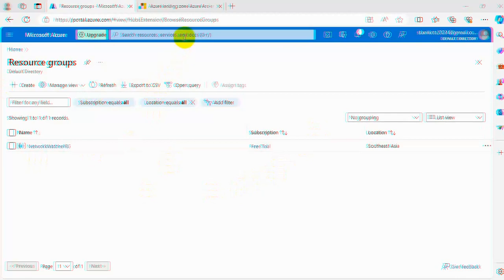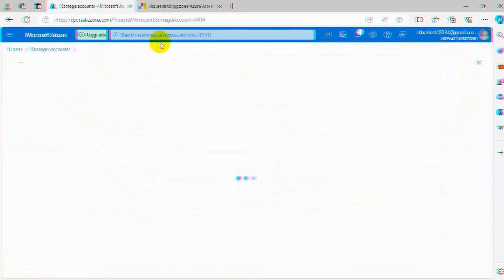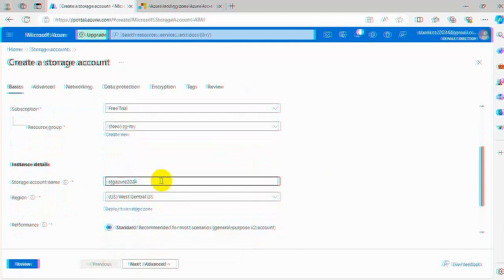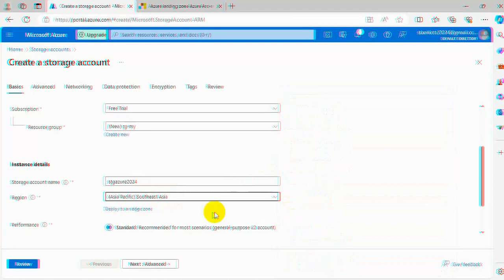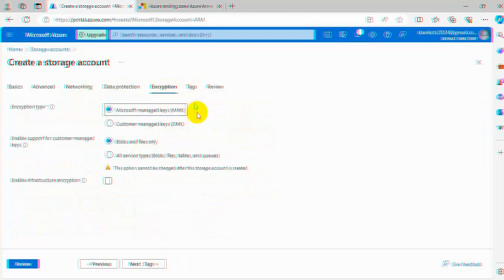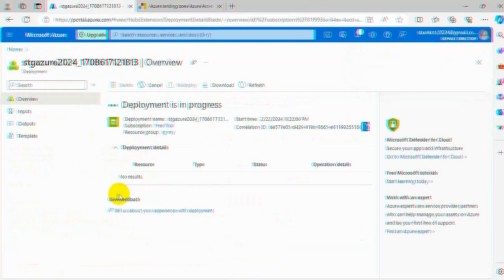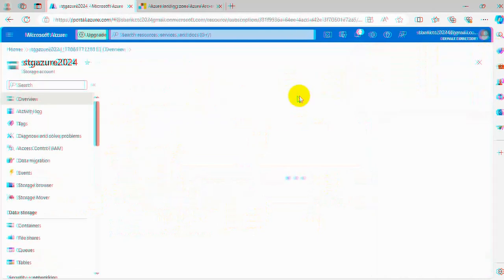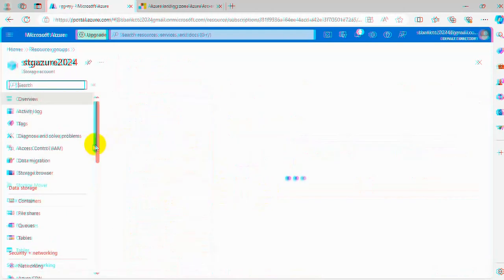Deploy azure resources using terraform part7 deploy storage account manually